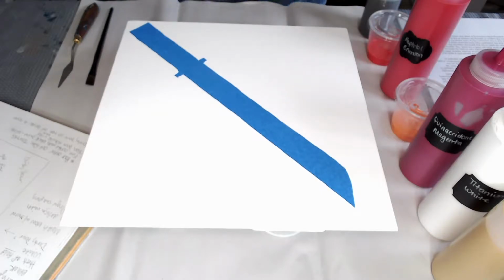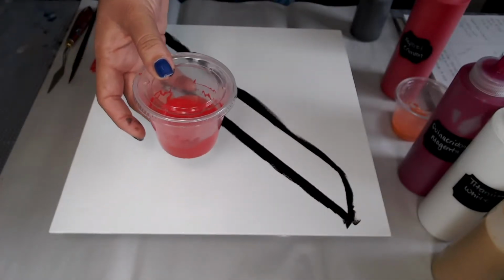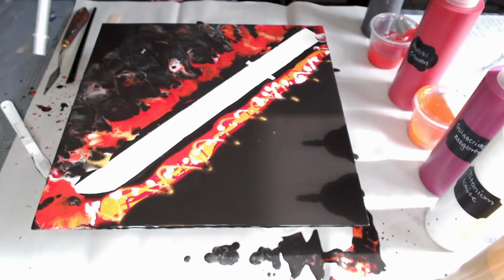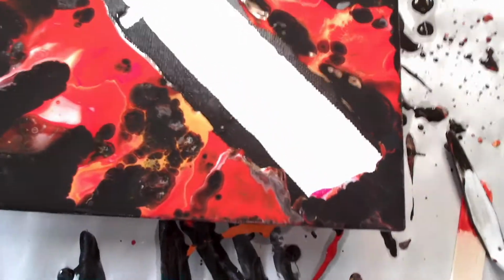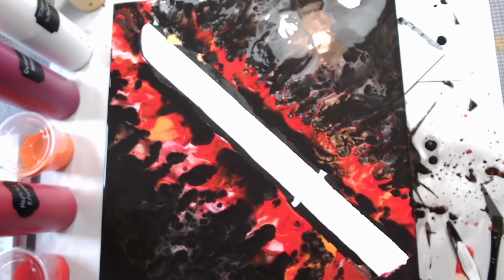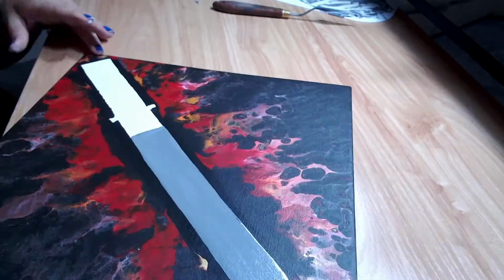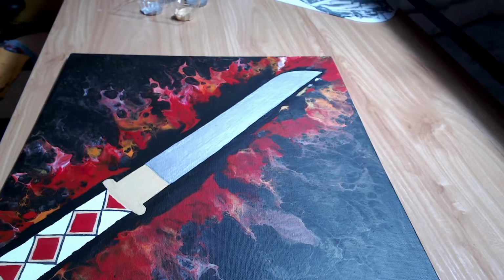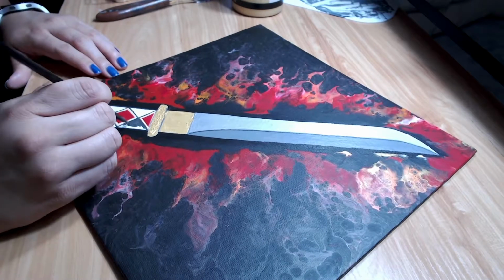Creative Self Series: "Tantō on Fire" Acrylic Pour Painting + Art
This is my first requested pouring acrylic art piece. It is called "Tantō on Fire". I wanted to create the look of fire emitting from the sword. My partner loves red, black, white and gold, and so this was the perfect color combination to make fire. In this video, I go over the process of how I accomplished this piece of art, and history of the tantō sword.

Canvas is a 12x12in flat canvas. The base was made with Mars Black, and then I layered Brilliant Red, Naphtol Crimson, Metallic Orange, Quinacridone Magenta, Titanium White, and Gold acrylic paint for the pouring art. For painting the sword, I used Titanium White and Mars Black to create a dark and a light shade of gray, Silver, Gold, and then a mix of Crimson and Metallic Red for the sword handle details.

All fluid paint is mixed with just water and acrylic paints. I used about 55% - 60% paint to 35% - 45% water. I used the brands Artist's Loft and Liquitex.

Xoxo, Jazzy Jaz

History excerpt from Wikipedia: A tantō (短刀, "short sword")[1] is one of the traditionally made Japanese swords[2] (nihonto)[3][4] that were worn by the samurai class of feudal Japan. The tantō dates to the Heian period, when it was mainly used as a weapon but evolved in design over the years to become more ornate. Tantō were used in traditional martial arts (tantojutsu). The term has seen a resurgence in the West since the 1980s as a point style of modern tactical knives, designed for piercing or stabbing. - taken from Wikipedia

*Shop is OPEN*
Additionally if you are interested in a personal tarot/oracle reading, and view other products offered, you can visit my Etsy Shop! There, you can view my services and message me if you have questions.